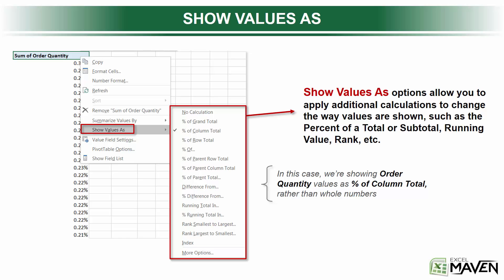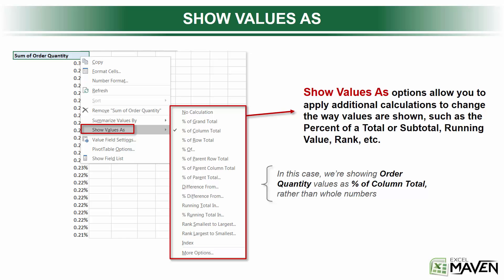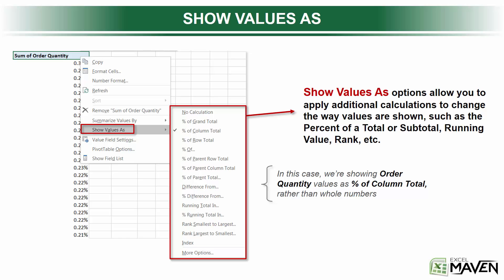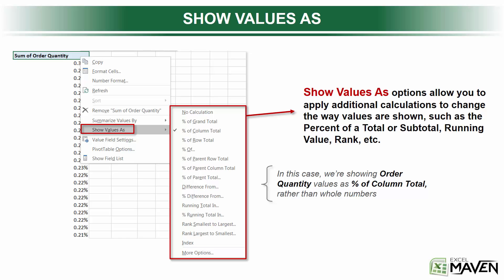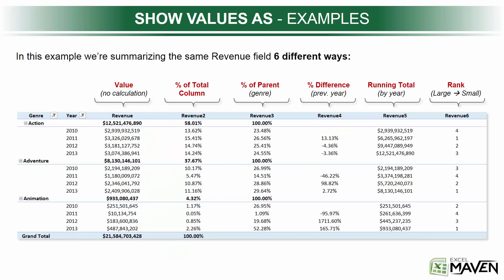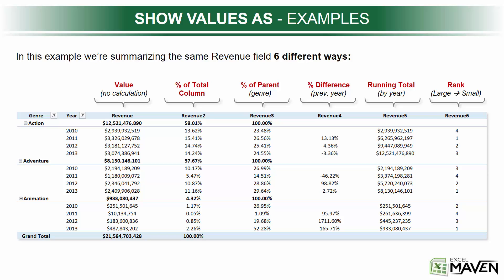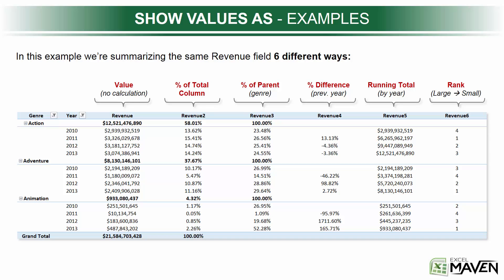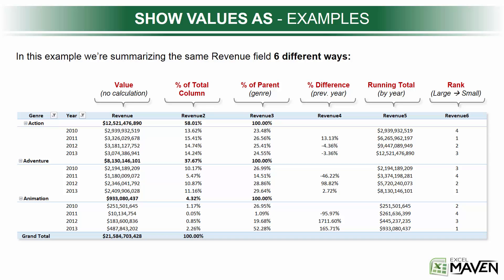Excel PivotTable Value Calculations